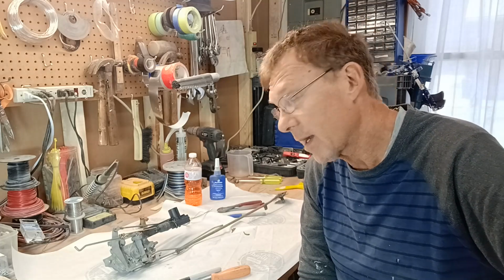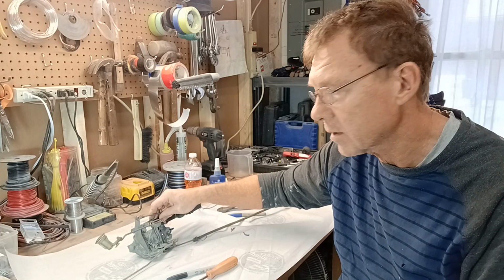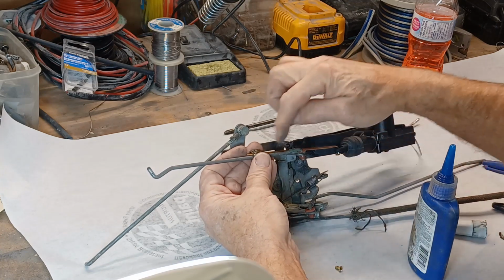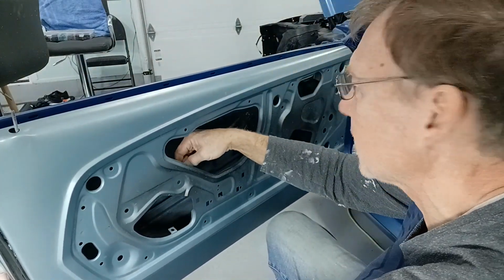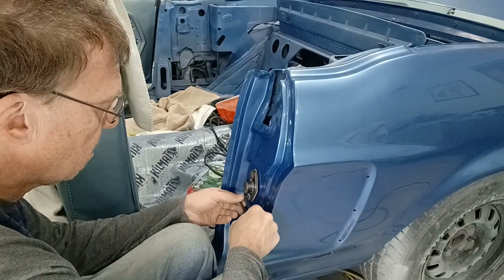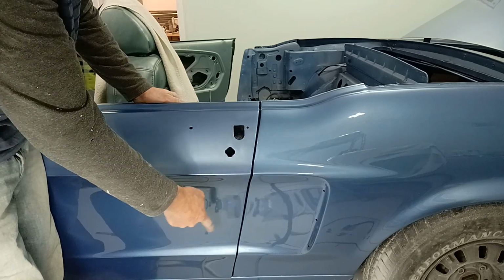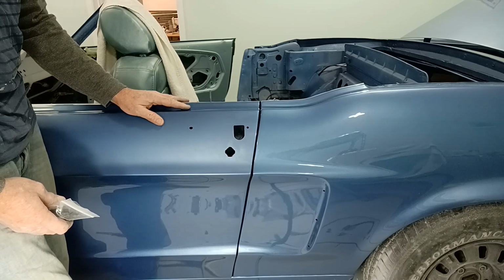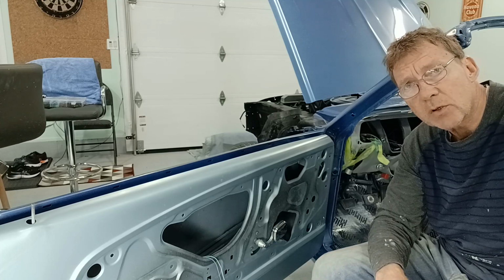Installing locks and striker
To really understand how the door fits I need to install the door locks and striker plates. How does the door lock work on a classic mustang